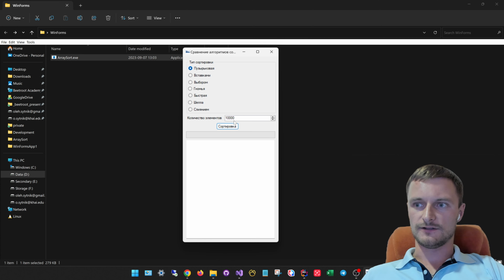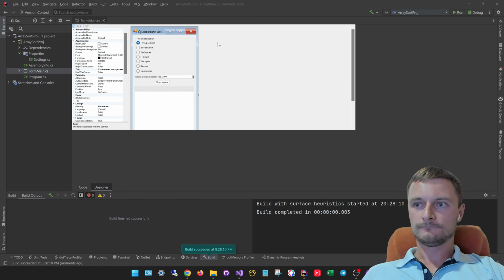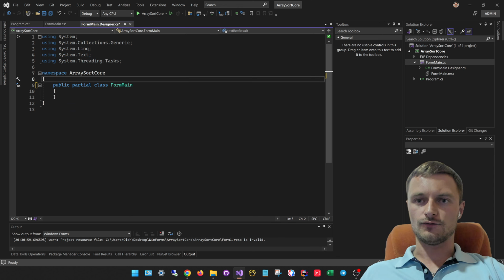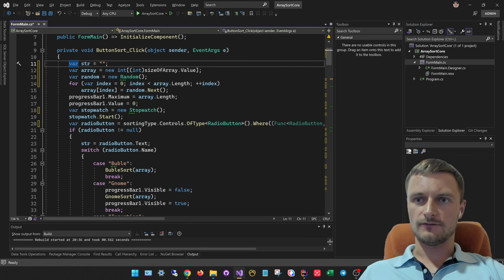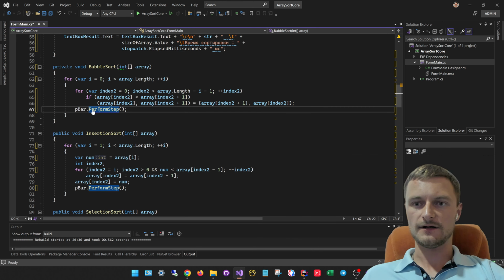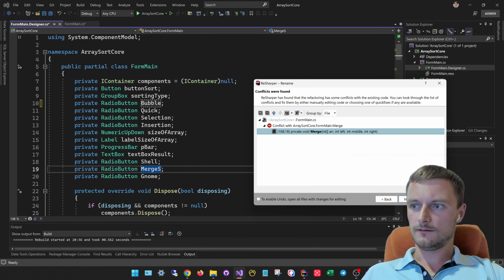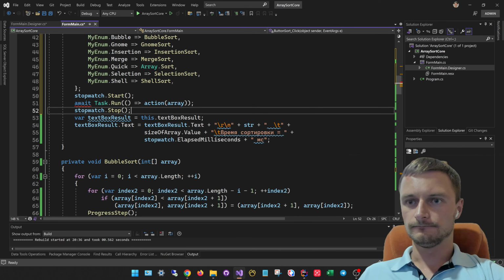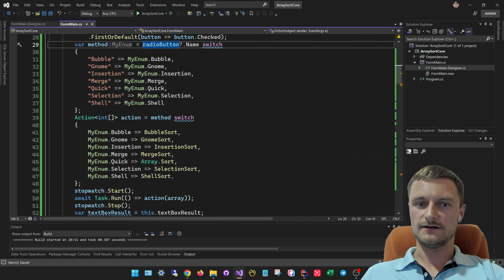WinForms migration to .NET 7 & refactoring live coding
Hello, my name is Oleh and in this video, we're migrating the educational sample app to the .NET 7 and improving its functionality.